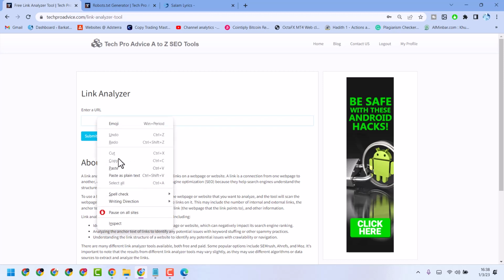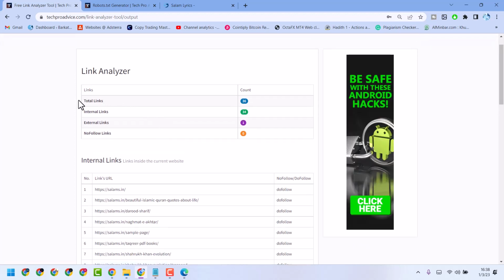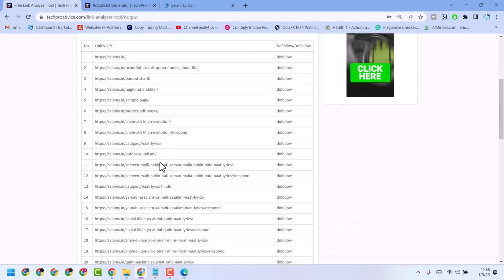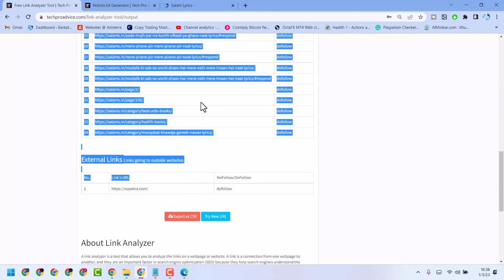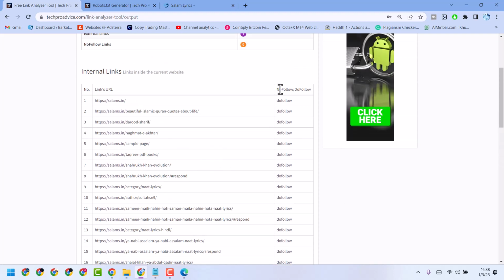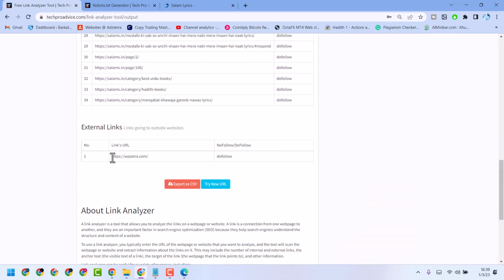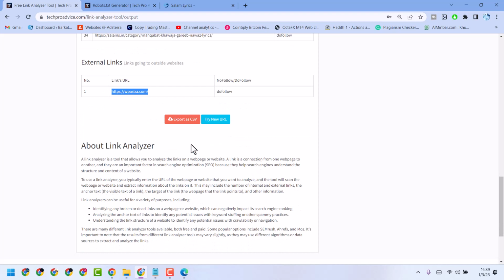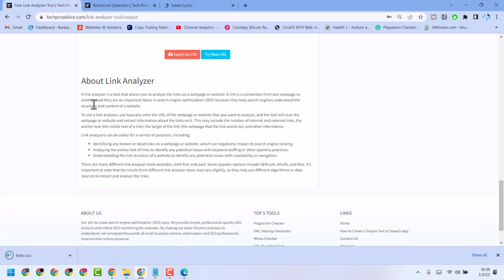Website Link Analyzer Tool Tutorial seo tool seo software